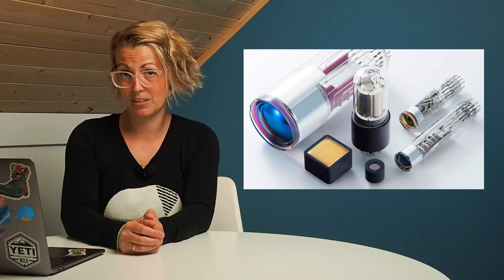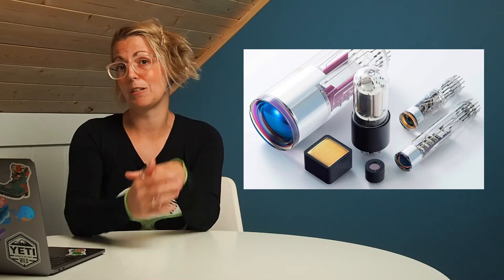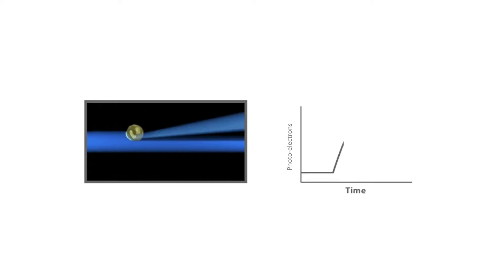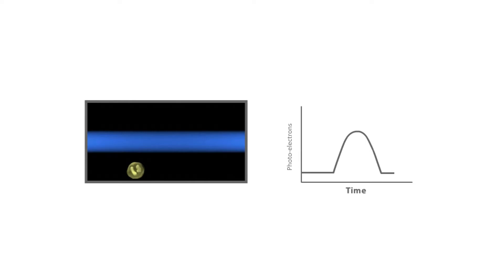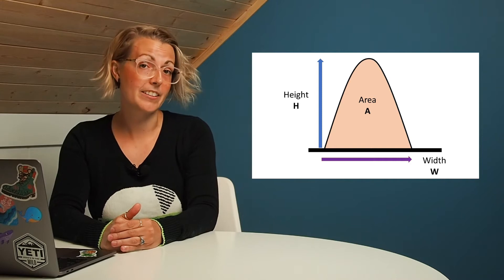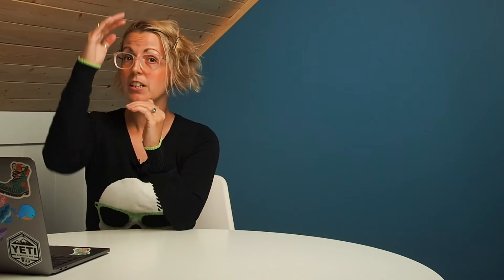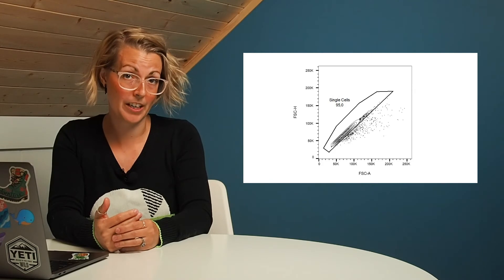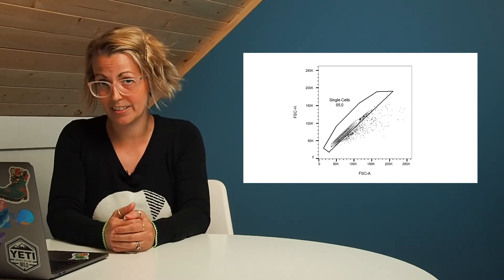Turning light into data: flow cytometry detection systems (Intro to Flow Cytometry - Episode 4)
Flow cytometry is a powerful technique for studying single cells. In this episode of our Introduction to Flow Cytometry series, I examine how the light signals from fluorochrome emission get translated into signals that the computer can process. This voltage pulse is the key to both capturing the fluorescence from your cells and for removing doublets and clumps.